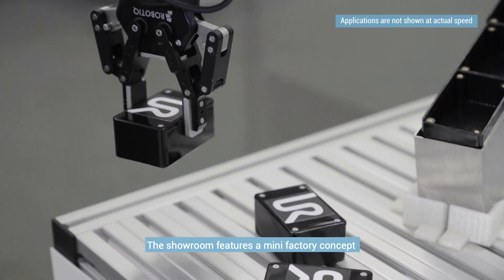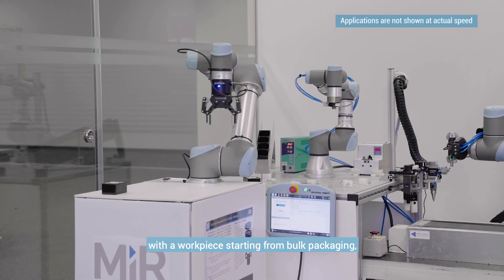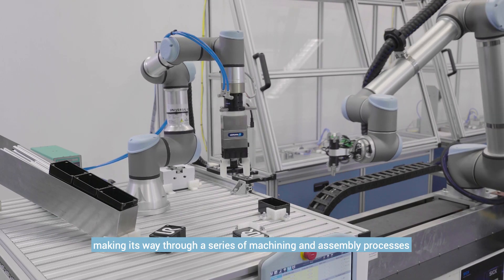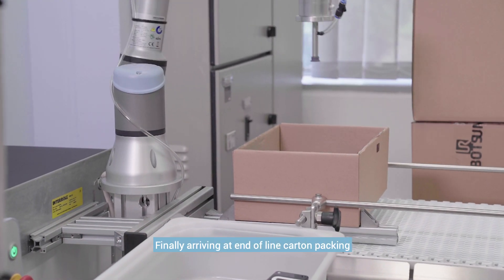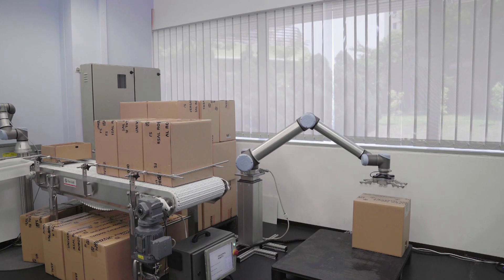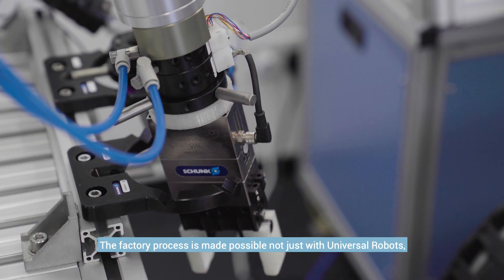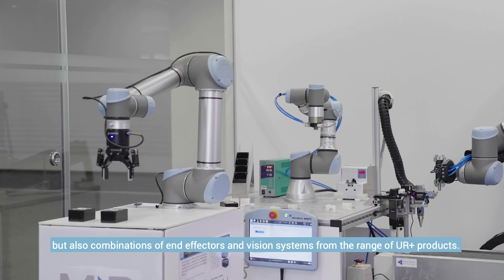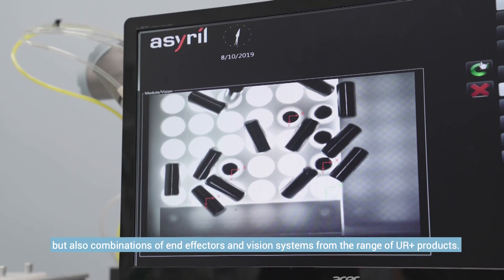Universal Robots Mini Factory Application Showroom _ Short Version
Welcome to Universal Robots Mini-Factory Application Showroom!
The showroom features a mini-factory concept, with a workpiece starting from bulk packaging, making its way through a series of machining and assembly processes with the use of UR robots. Finally arriving at end-of line carton packing with quality inspection and palletizing to complete.